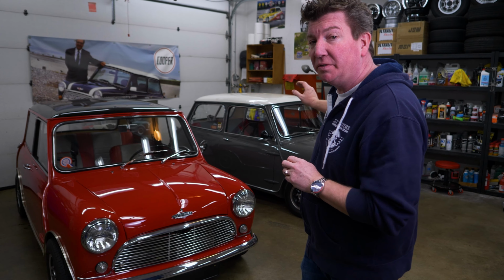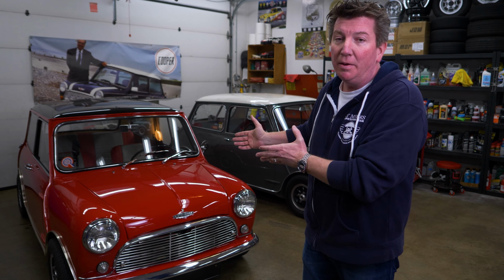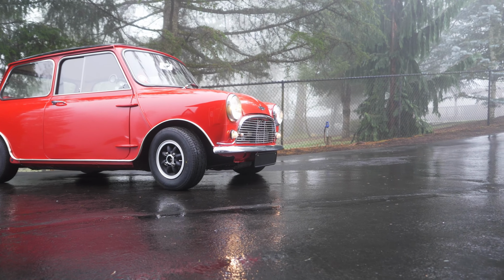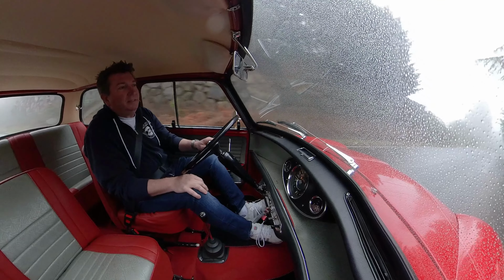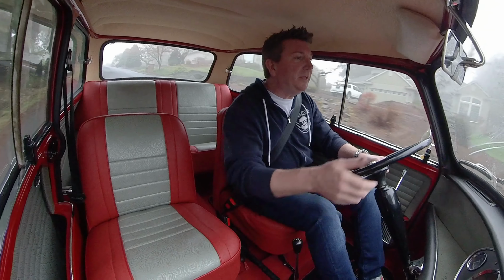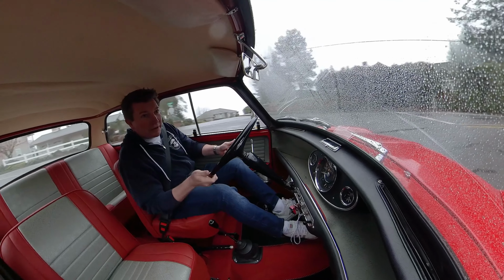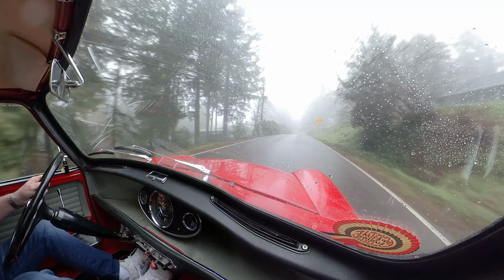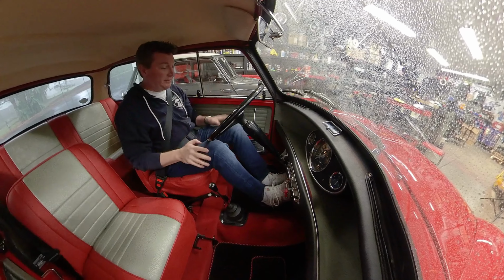Ride along in a REAL! 1966 Austin Mini Cooper S